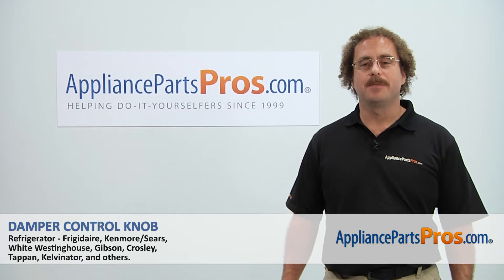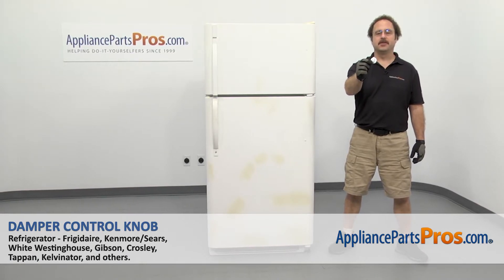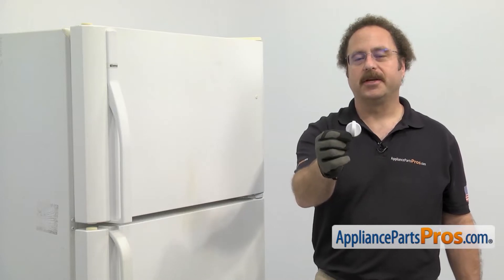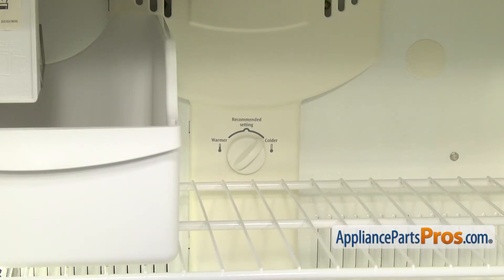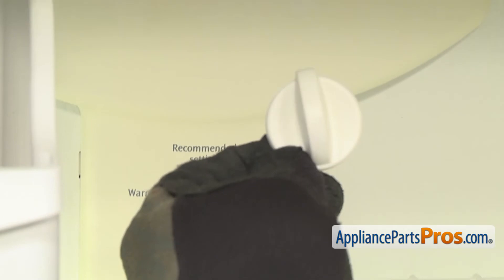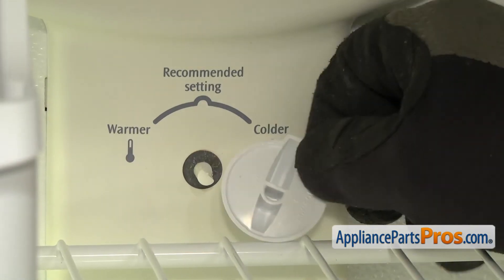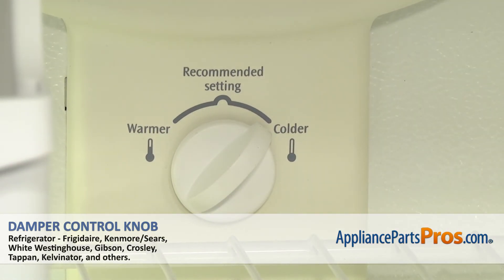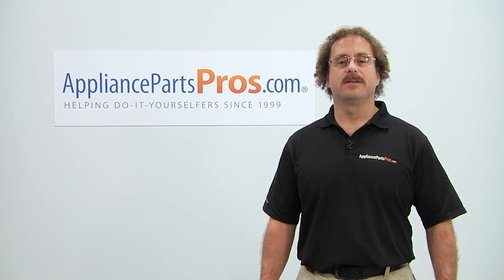How To: Frigidaire/Electrolux Damper Control Knob 240367001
This Frigidaire/Electrolux made Refrigerator Damper Control Knob replaces the following older part numbers on Frigidaire, Electrolux, Gibson, Kelvinator, Westinghouse Refrigerators: 891320, B00M107P4G.